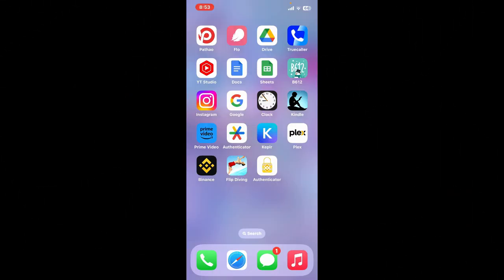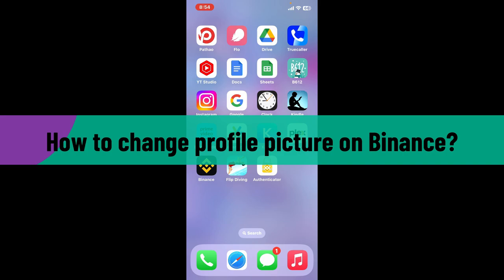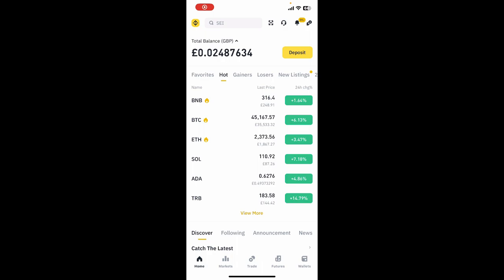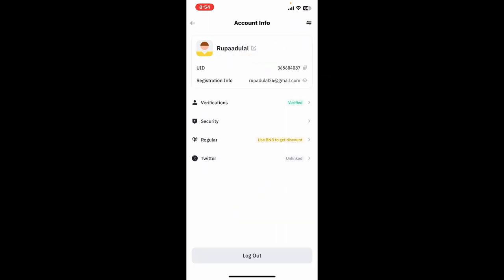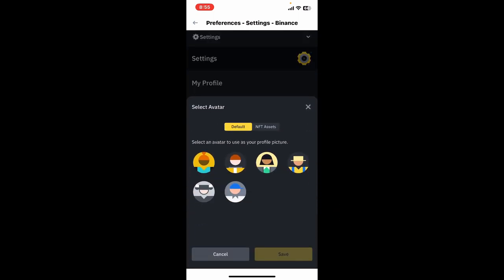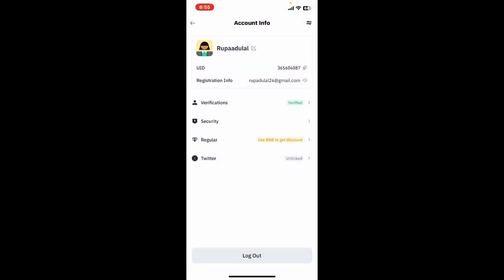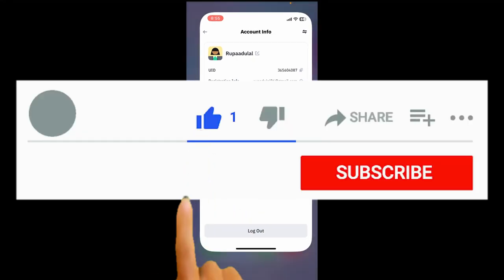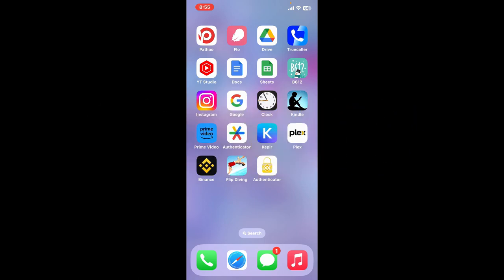How to Change Profile Picture on Binance App 2024?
Distinguish yourself in the crypto community by learning how to change your profile picture on Binance with our user-friendly guide. In this tutorial, we'll walk you through the simple steps to update your avatar and add a personal touch to your Binance profile. Whether you're a seasoned trader or a crypto enthusiast, follow along for a seamless experience. Watch now and make your Binance profile uniquely yours!